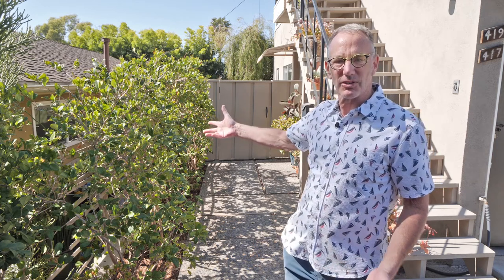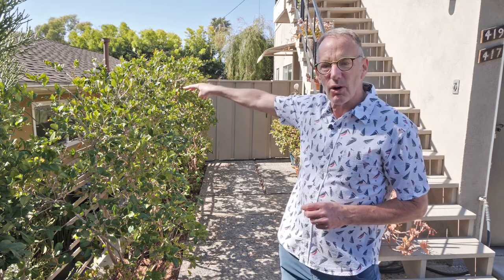How to Create Privacy with Plants - Around The House With Scott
Do you want to create privacy in your home?

In this video, I teach you how to do that by using plants. You can use hedges and other plants to create a private space for yourself. This will help block out the noise from outside, as well as give you some peace of mind.

Scott Sackin DRE# 01003803
Seven Gables DRE# 00745605⁠